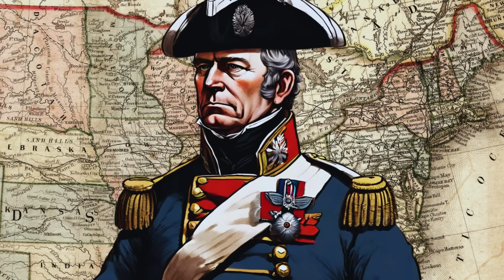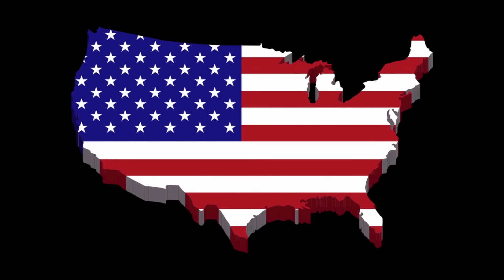The War of 1812 Explained in 8 Minutes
The British - American War of 1812, explained from the American point of view. This conflict was fought between the United States and Great Britain from June 18, 1812, to February 18, 1815.

Improve your knowledge with our simple history videos! Whether you're a history enthusiast or just curious about the past, join us for an entertaining and educational journey through time.